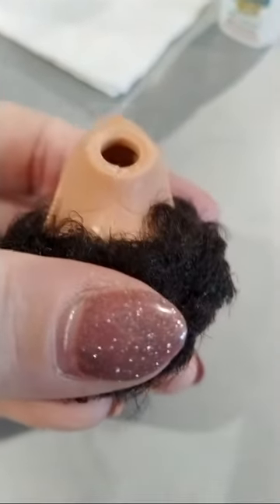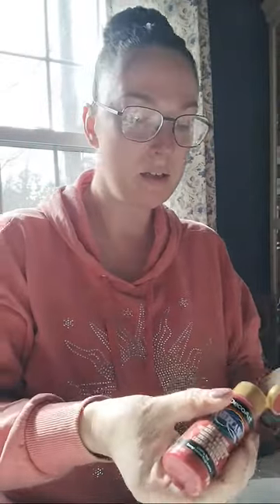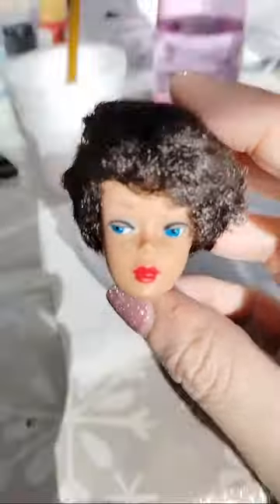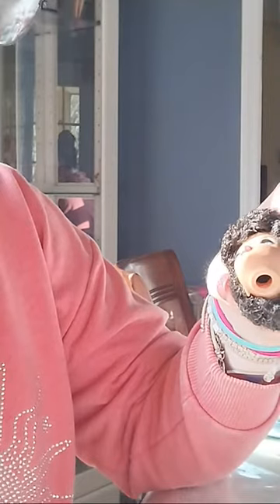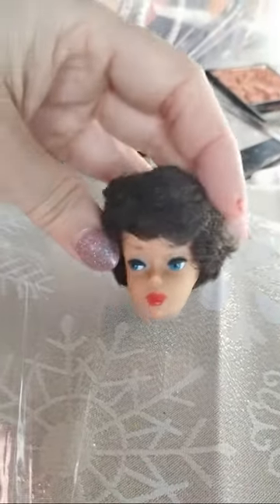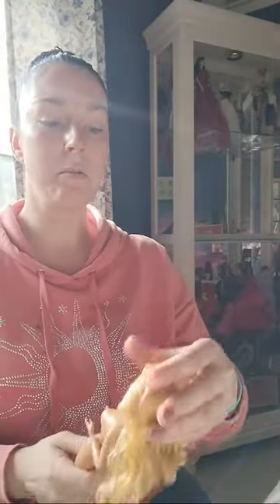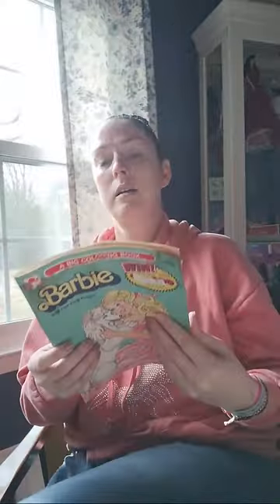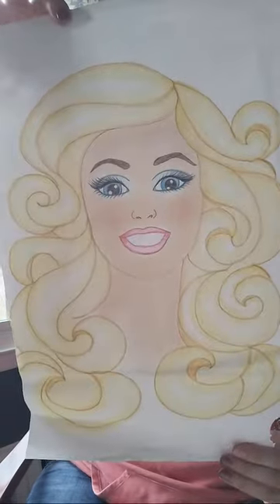💎 Vintage Barbie Restoration 💎